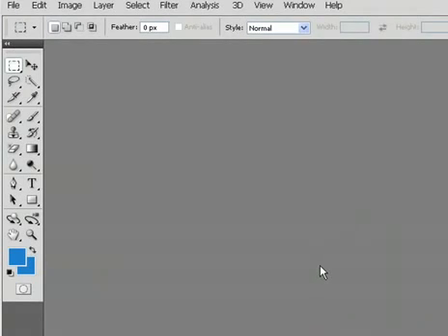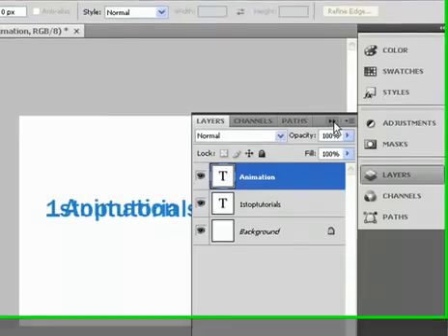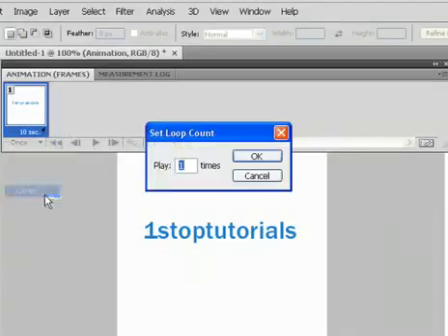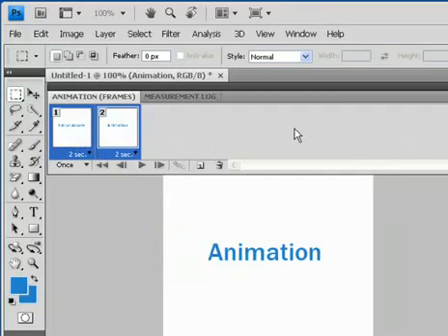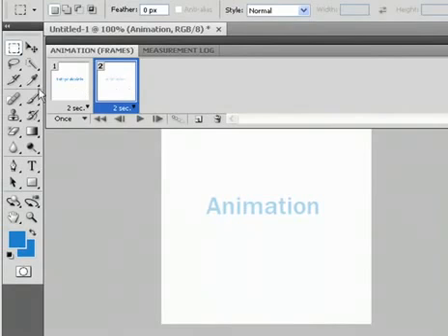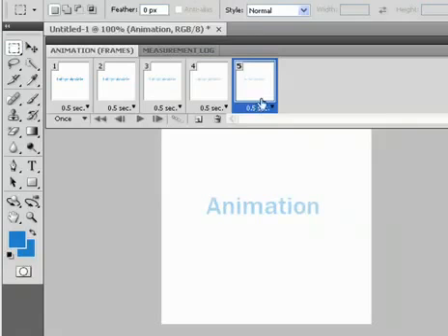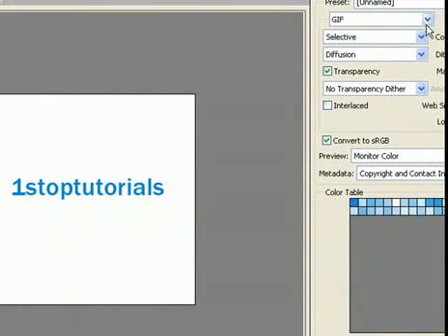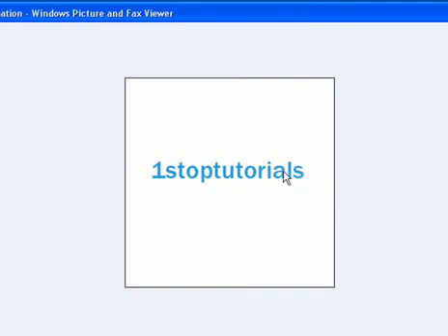How To Use Animation Inside Of Photoshop CS4 MP4